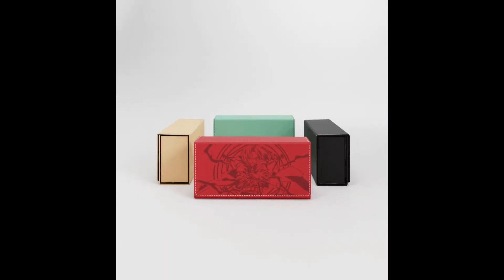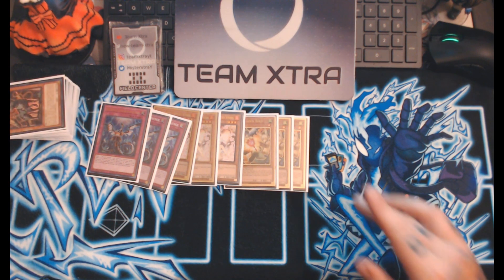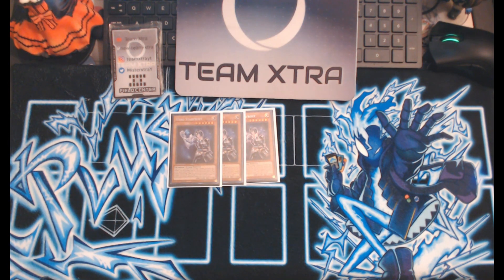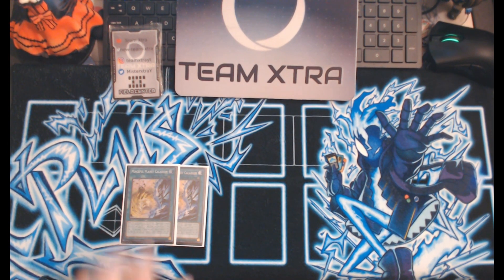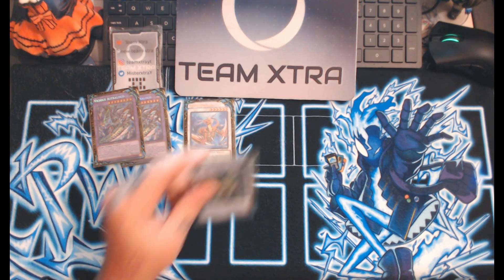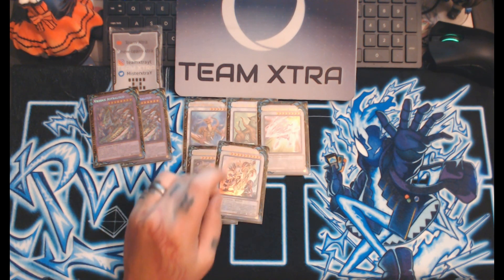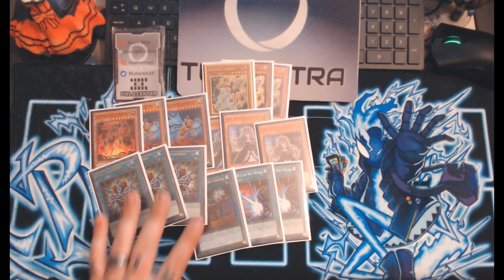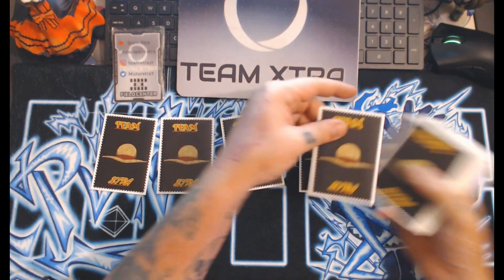Scareclaw Mannadium deck profile POST BANLIST!